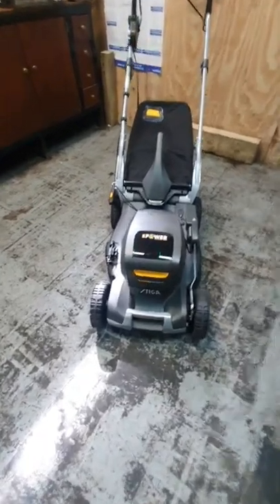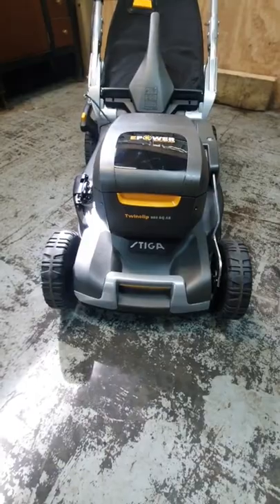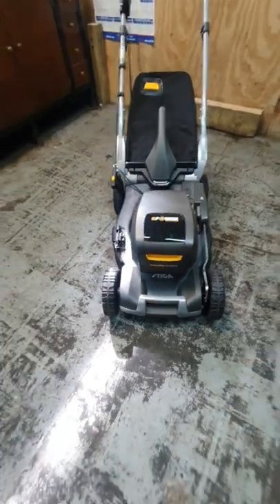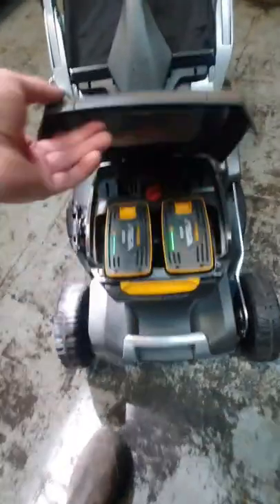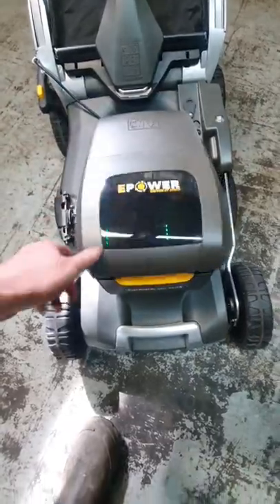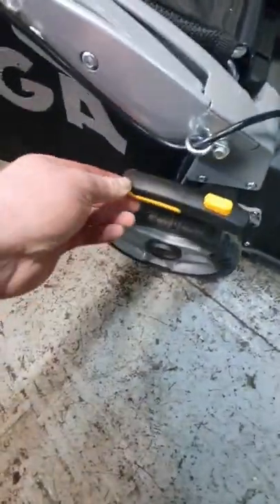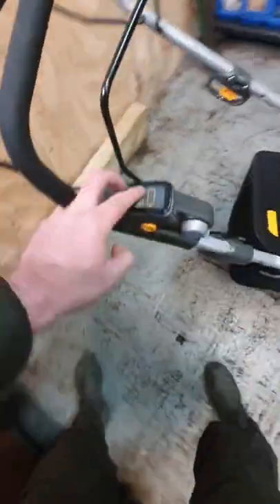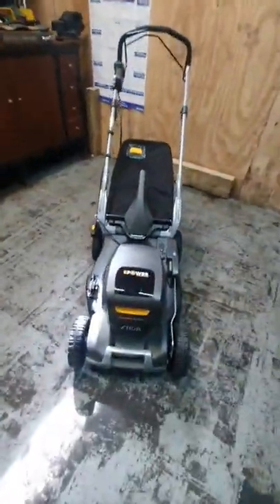New Stiga mower alert! Having a fantastic day.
Happy new mower day for me, a brand new @StigaGardenCare Twinclip 950 battery lawnmower. Check it out!